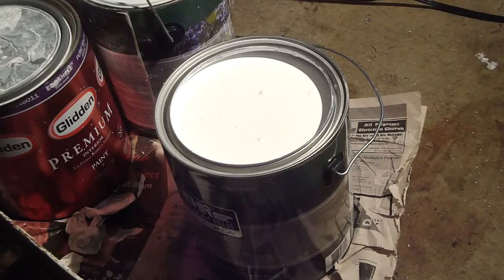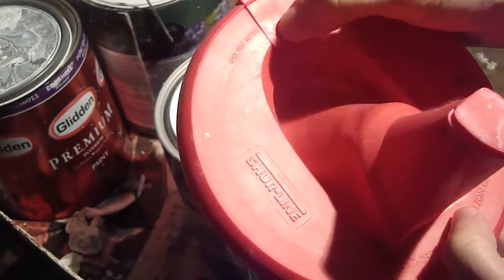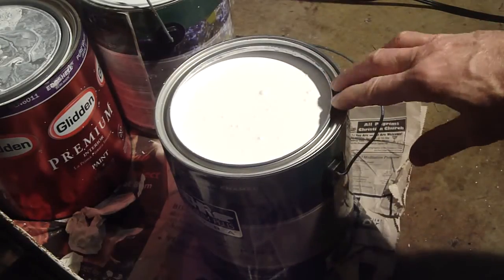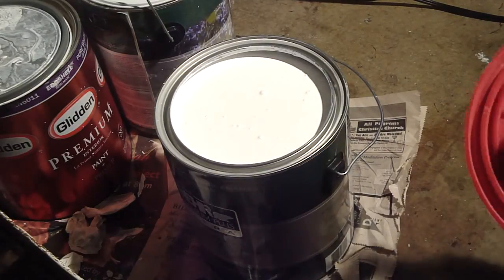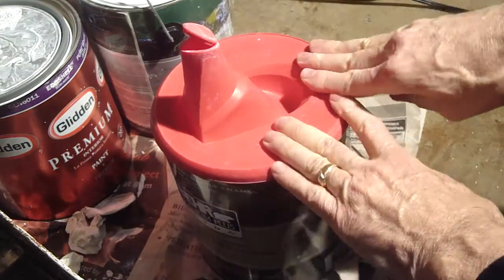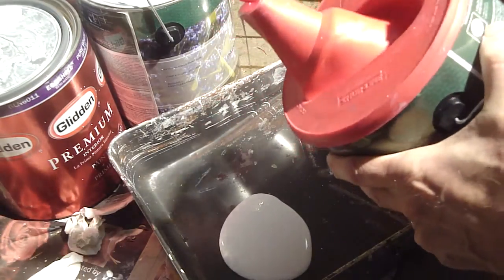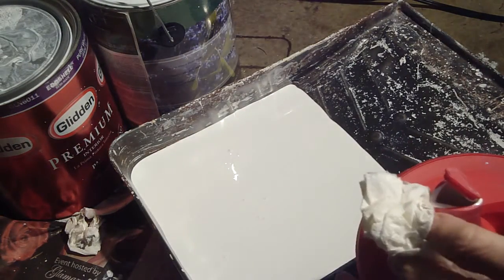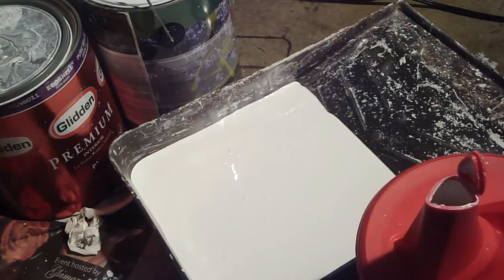Shur-Line Paint Can Lid Review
Two thumbs up for the Shur-Line paint can pour spout.